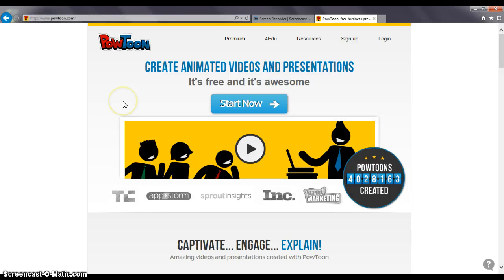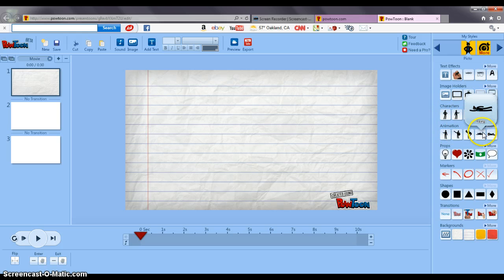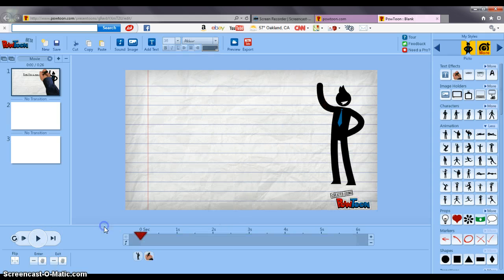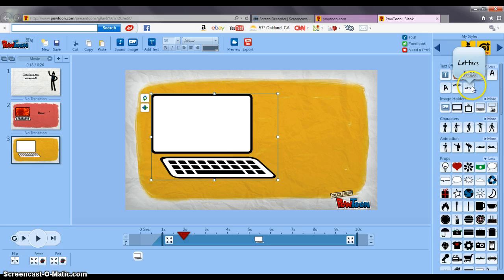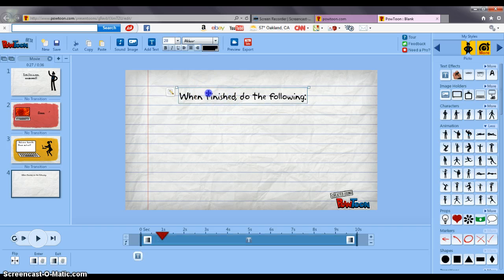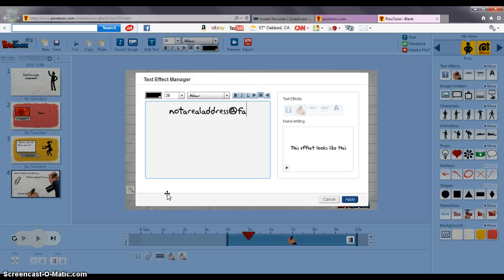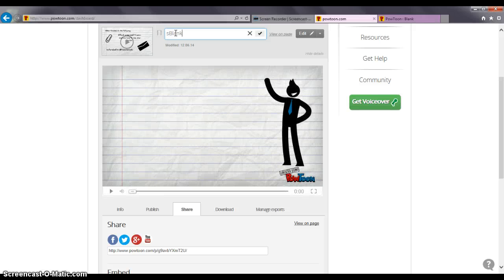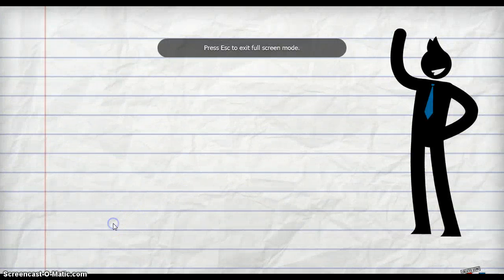How to Use PowToon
A screencast of how to use PowToon.com - an online app that can help you flip the classroom.